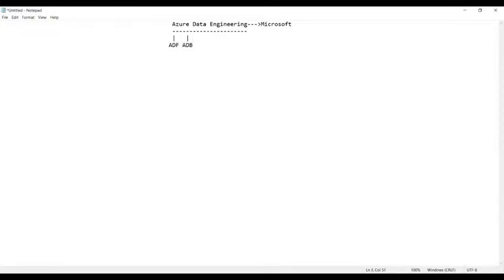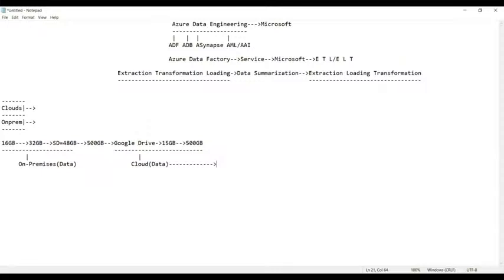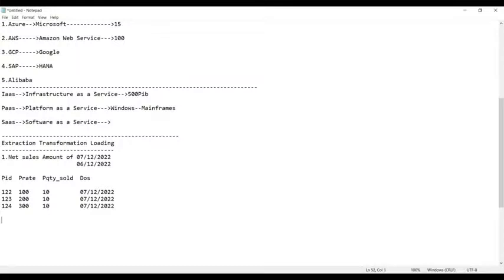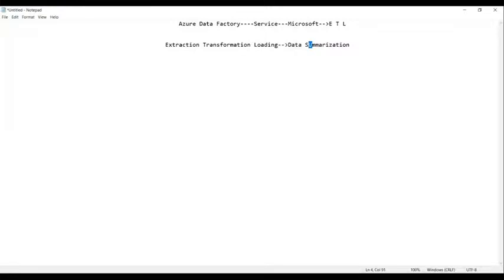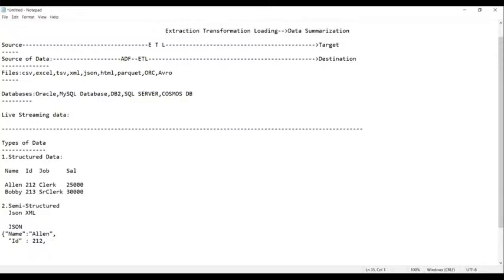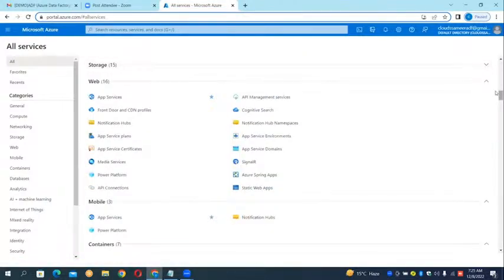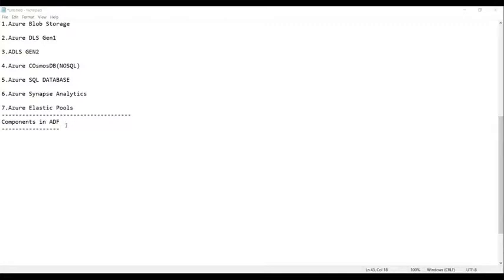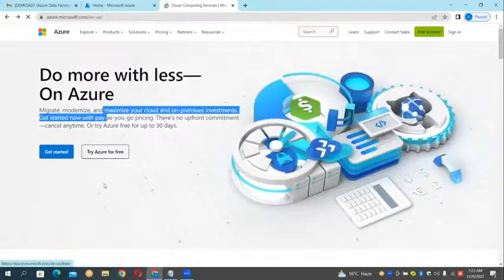ADF (Azure Data Factory) tutorials by Mr. Sameer Sir